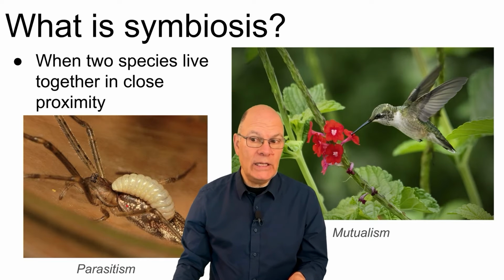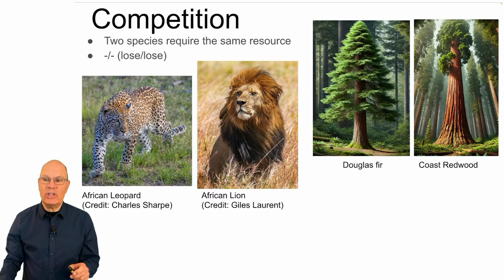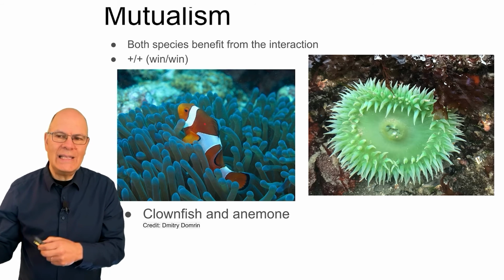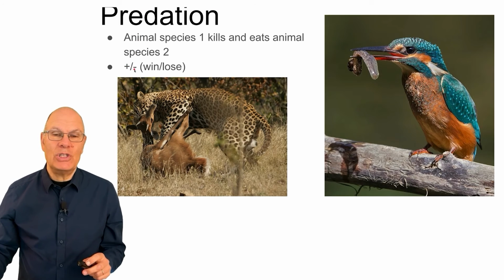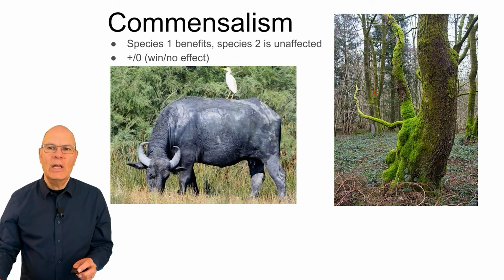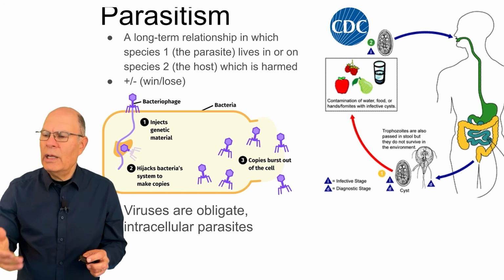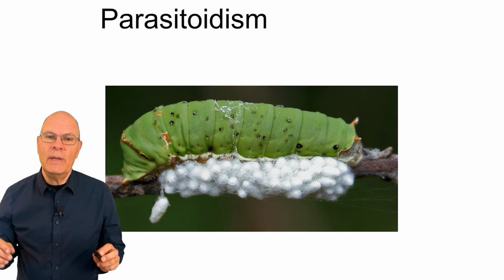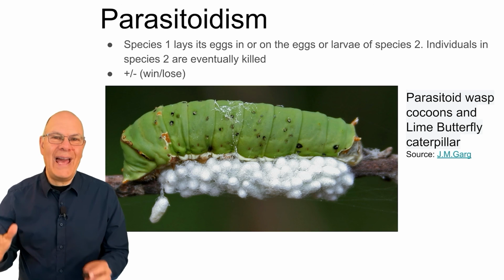How Species Interact. Symbiosis Explained for AP Bio Students Like You!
🎯 Struggling with AP Bio? With Learn-Biology.com, you’ll gain the skills and confidence to earn a 4 or 5 on the AP Bio exam — guaranteed!

🌱 Master AP Bio Unit 8: Community Ecology (Part 1 – Symbiosis) 🌱
In this lesson, you’ll explore how species interact within ecological communities — from competition and mutualism to parasitism and commensalism. These relationships are at the heart of AP Biology Topic 8.5 – Community Ecology.

💡 In this video you’ll learn:
⭐ What symbiosis means and why it’s central to community ecology
⭐ The difference between competition, mutualism, commensalism, and parasitism
⭐ Real-world examples of symbiotic relationships — from clownfish & anemones to wasps & caterpillars
⭐ How predation and herbivory shape population dynamics
⭐ How brood parasitism and parasitoidism push symbiosis to the extreme
⭐ Why parasitic species are among the most common niches on Earth

🕒 Chapters
0:00  Introduction — AP Biology Community Ecology (Topic 8.5)
0:15  What Is Symbiosis? — Species Living Together
1:13  Competition — When Species Compete for Resources
2:01  Mutualism — When Both Species Benefit 🐝🌸
3:31  Predation — One Organism Kills and Eats Another
4:23  Herbivory — When Animals Eat Plants 🌿
4:37  Commensalism — One Benefits, the Other Is Unharmed
5:14  Parasitism — Long-Term Win-Lose Relationships
6:18  Brood & Parasitoid Parasitism — Extreme Cases in Nature
7:56  Wrap-Up — Next Steps for AP Biology Success

📘 Download your FREE AP Bio Checklist — it tells you exactly what to study for Unit 8 (and the rest of AP Biology)!

📱 Crush your course with Mr. W’s Biomania App!

🎨 Credits: Many images in this video were created with BioRender.